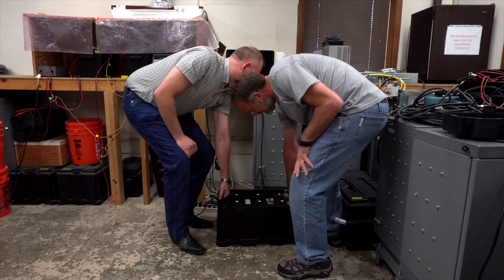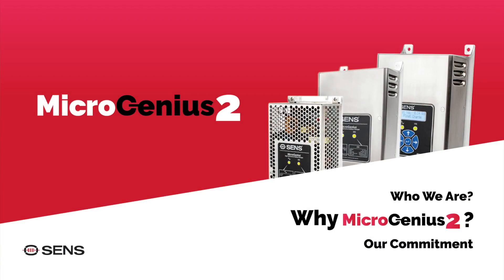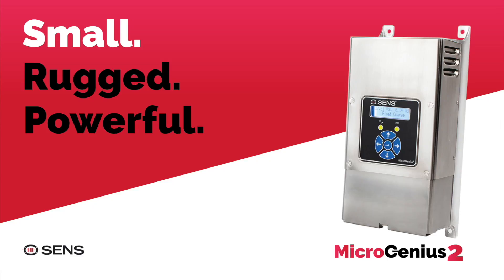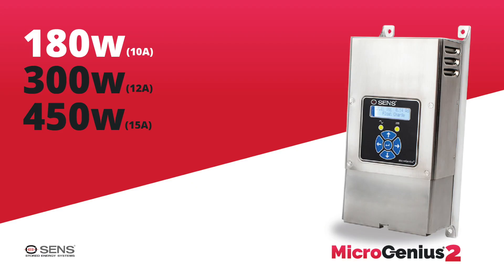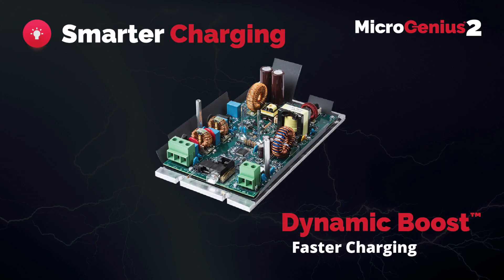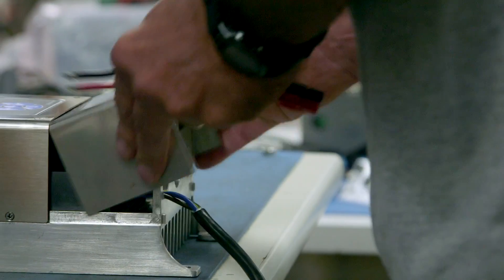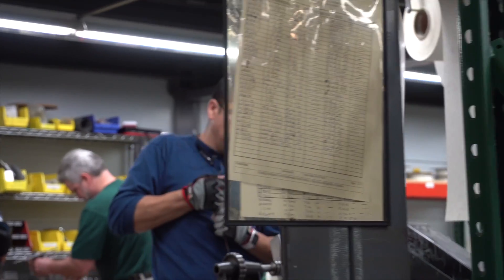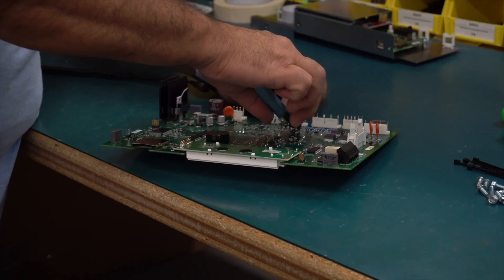MicroGenius 2 Product & Technology Overview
The MicroGenius® 2 is the most advanced charger for ensuring your reserved power systems are always ready. This video introduces the MicroGenius 2, an industrial battery charger that's a complete departure from past technology. Our product family is engineered to provide more power in a smaller, lighter footprint, with smarter charging capabilities and class-leading energy efficiency. Unlike conventional chargers that can compromise battery health, the MicroGenius 2 uses state-of-the-art technology to actively protect and extend the life of your batteries, guaranteeing that your critical power remains available when you need it most. It’s an intelligent solution for any professional who demands the highest level of performance and reliability from their reserved power infrastructure.

Here’s why the MicroGenius 2 is the definitive solution for your reserved power needs:

• Patented Dynamic Boost System: This unique technology delivers a powerful, controlled charge that is faster and more complete than traditional chargers, getting your batteries back to peak performance quickly.

• HELIX Technology: Our patented High Efficiency Life Extending Technology ensures that batteries in engine starting applications last significantly longer by emulating the charging conditions they were originally designed for.

• Superior Energy Efficiency: With a peak efficiency of 93%, this charger minimizes waste heat and operating costs, making it a sustainable and cost-effective choice for long-term use.

• Rugged Construction: Built with a die-cast chassis for reliable cooling and conformal-coated circuit boards, the MicroGenius 2 is designed to withstand harsh environments and ensure dependable operation.

• Advanced Communications: Standard Modbus and J1939 communications allow for seamless integration with supervisory and building management systems for real-time monitoring and control.

The SENS MicroGenius 2 is the premier charger for professionals who rely on the integrity of their reserved power systems.

To learn more about the complete MicroGenius 2 Family of chargers and to find the perfect solution for your reserved power needs, visit our official product